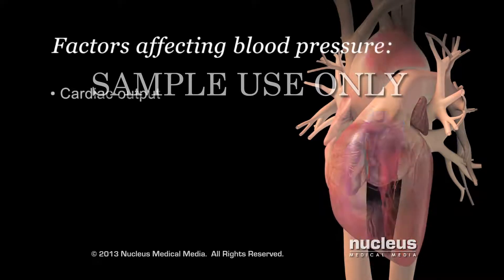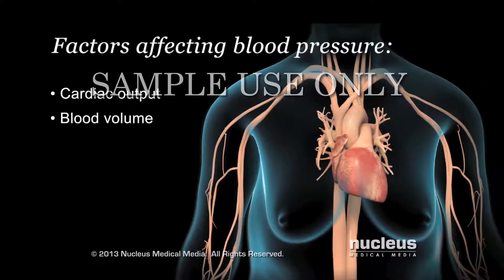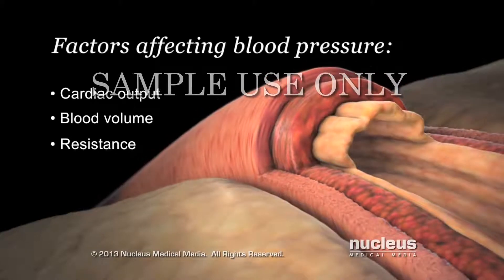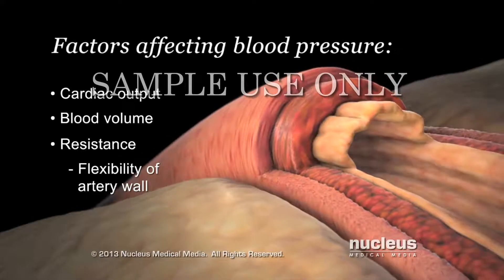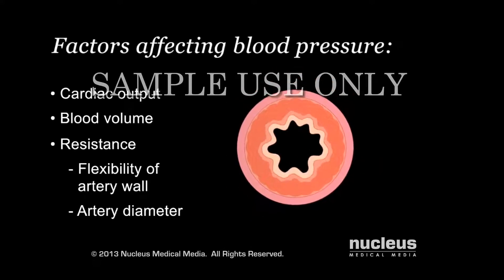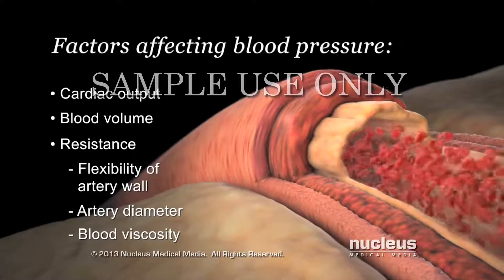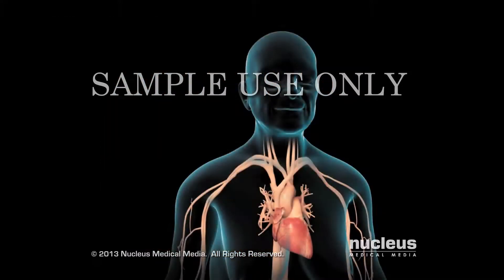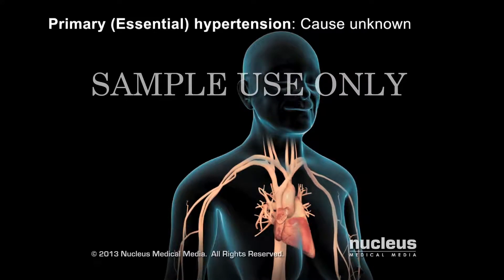High Blood Pressure Hypertension